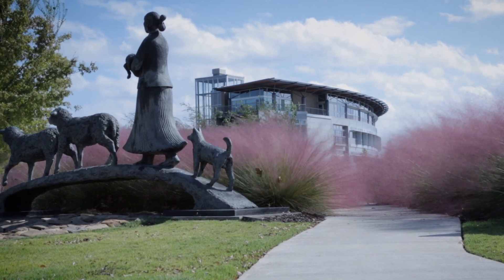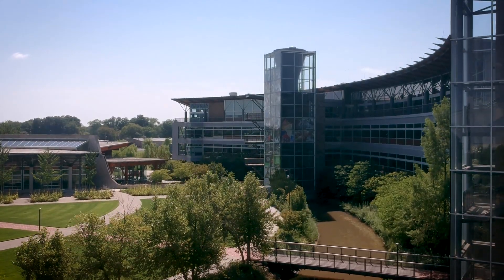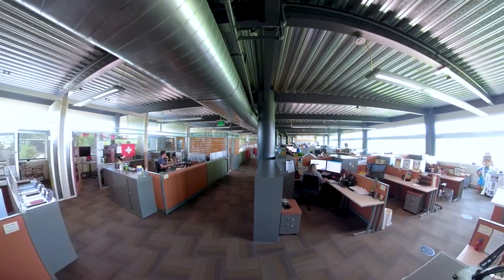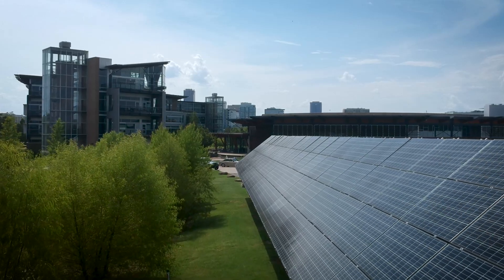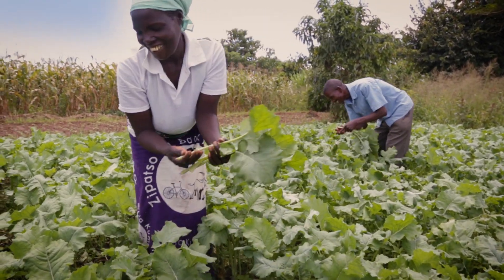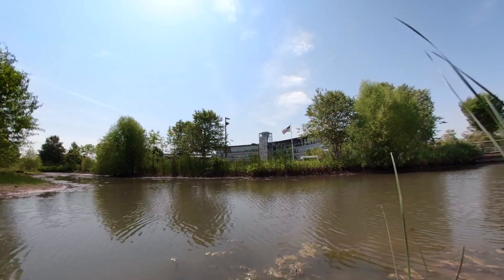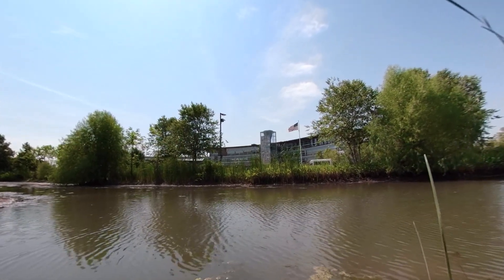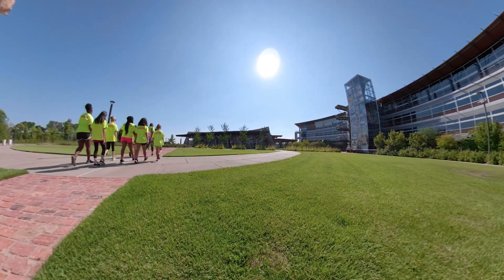Sustainable Architecture - Heifer International Achieves LEED Platinum Certification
Based in Little Rock, AR, Heifer’s headquarters use 52 percent less energy than a conventional office building of similar size and use. In 2007, Heifer’s headquarters achieved the highest “Green Building” rating possible. The Leadership in Energy and Environmental Design (LEED) platinum certification.

This video explains the benefits of constructing a green building – not only is it environmentally friendly, but it also has many other benefits, like reducing energy costs, improving air quality, and bringing back healthy and productive ecosystems. Watch this video to learn more about Heifer International's story and how their dedication to sustainable architecture has helped them achieve LEED Platinum certification.